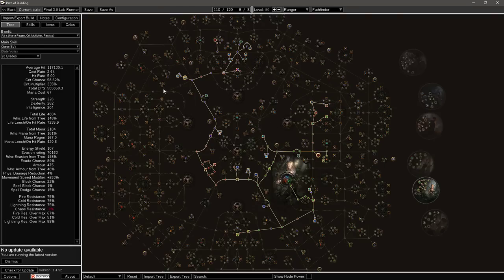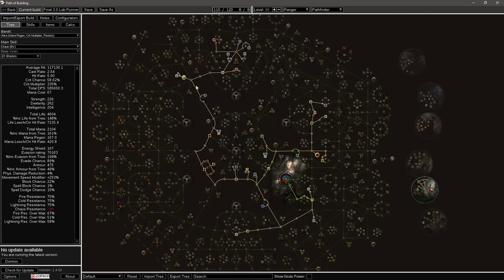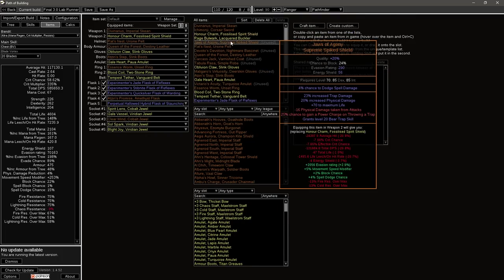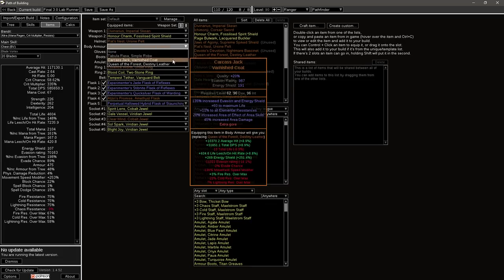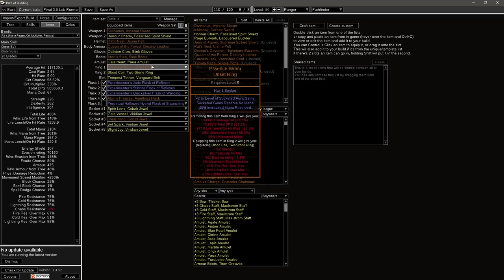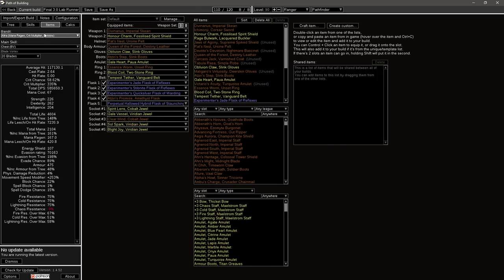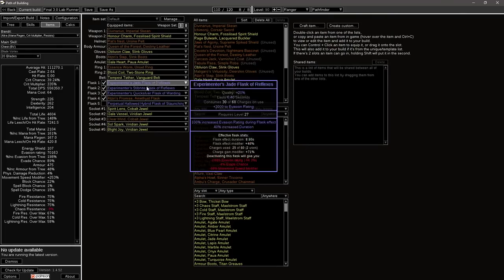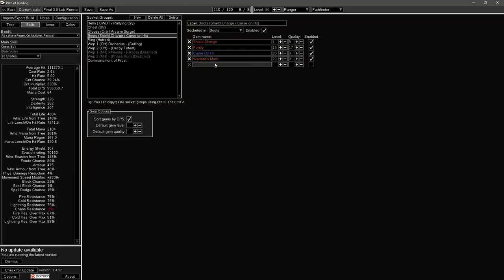THE BEST 3.0 Uber Lab Farmer! (Path of Building Guide to Pathfinder BV)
For the pastebin and other details please look at the official forum post @
This forum post also has a leveling guide and skill tree progression.

SORRY FOR NO GAMEPLAY. I Don't have this build functioning exceptionally yet and I do not want to prepare footage until it is complete. I will be expecting to be running uber lab within 7 days of this post. Check my twitch channel for updates.

Help Alira.

In the video I forgot to change the flasks around. The total movement speed should be at ~450% with similar gear to mine.

This was obtained by switching the Jade and Stibnite in the video to:

Alchemist's Jade Flask of Reflexes
AND
Alchemist's Stibnite of Adrenaline